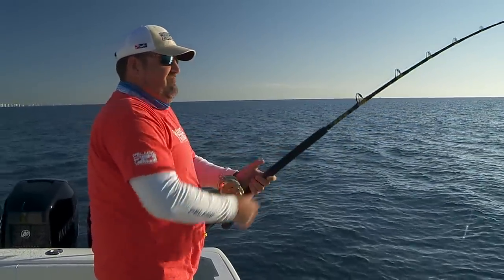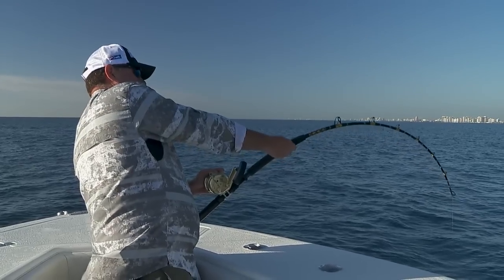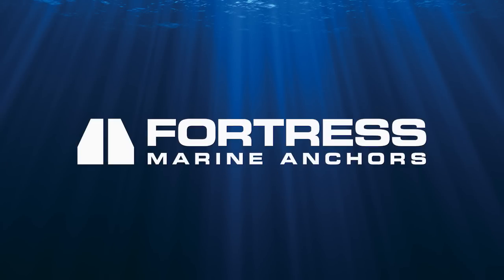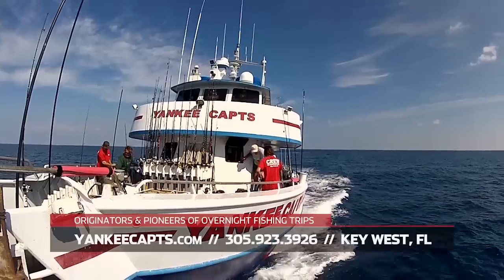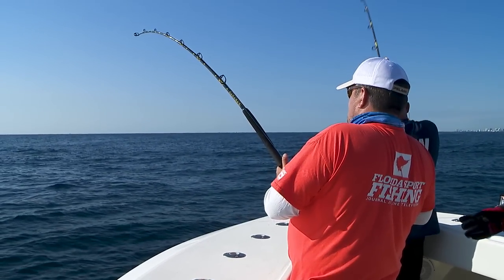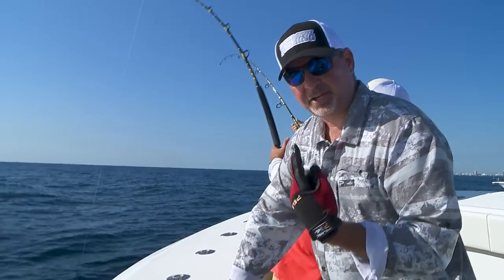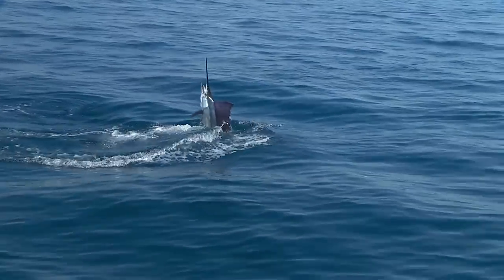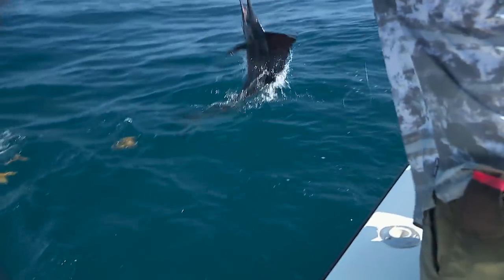Monster Amberjack - Florida Sport Fishing TV - Tackling The Strongest Reef Fish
Jump aboard as we bend the rods on one super strong amberjack after another. Along the way I share a ton of great info to help keep you hooked up including my choice in rods, line, leader, baits and more.

▼ FSF TV Crew:
• Creator/Host: Capt. Mike Genoun → @FloridaSportFishingTV
• Co-Host: Capt. Carlos Rodriguez → @MareaGear
• Producer/Videographer: Micah Simoneaux → @MicahInTheWild
• Aerial/underwater Footage: Capt. Matt Arnholt → @CaptMattArnholt